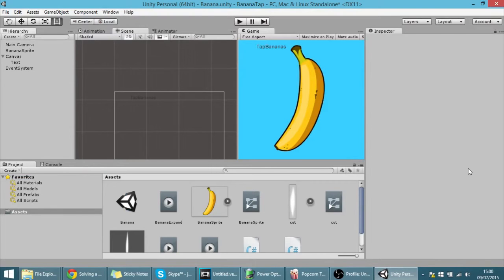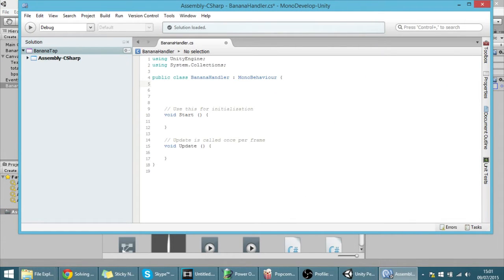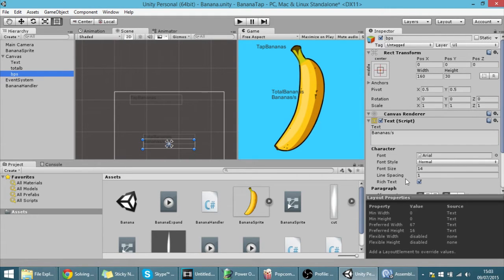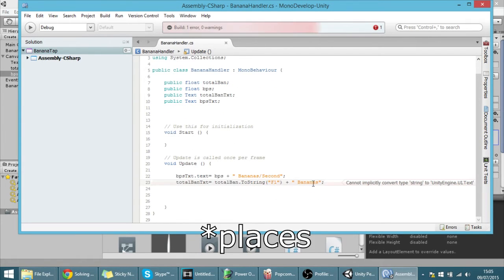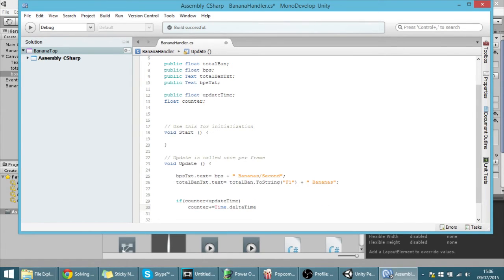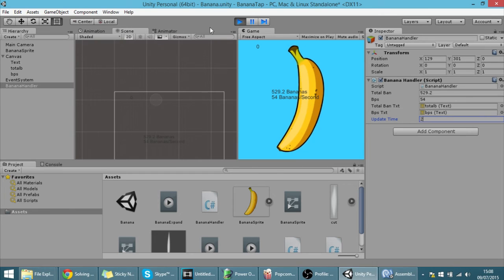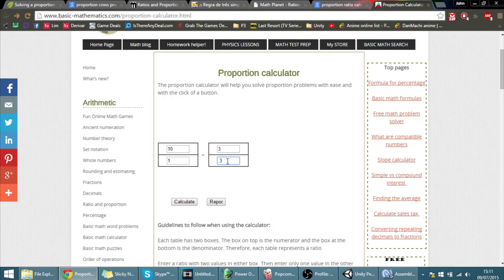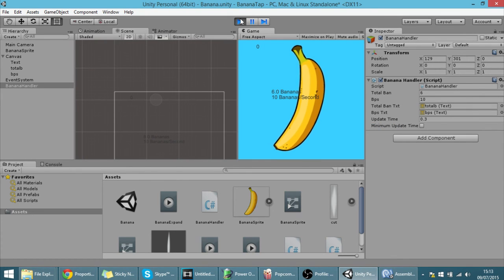5. Making a Mobile Clicker in Unity (C#) - Bananas per Second